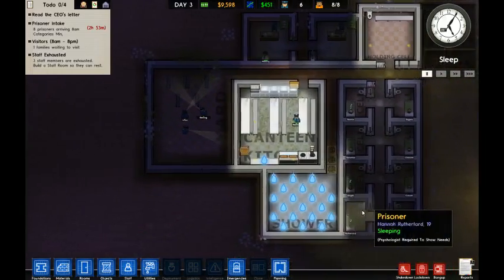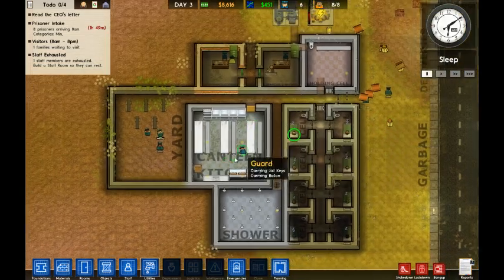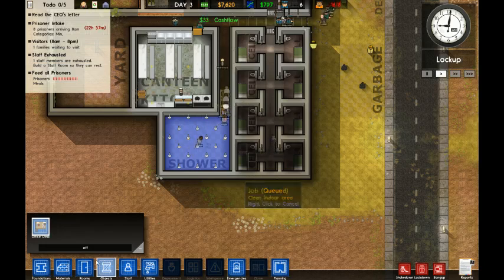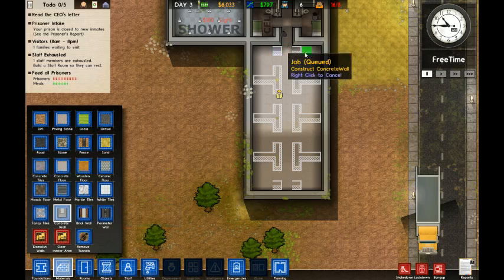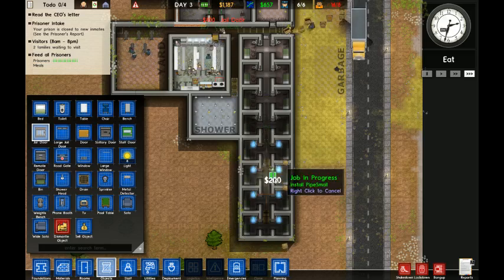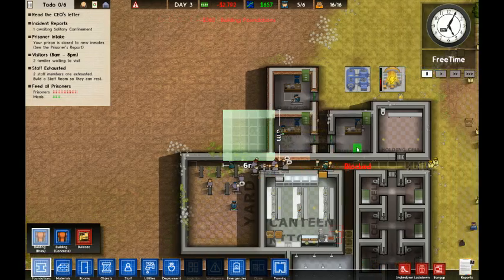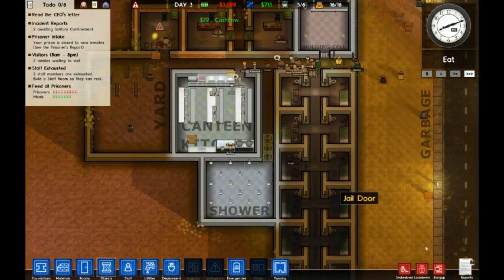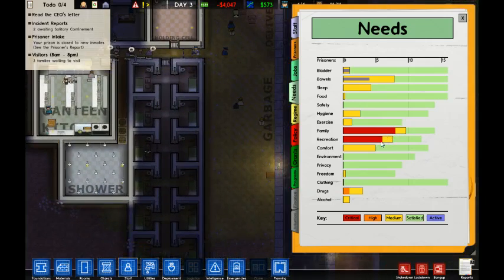Prison Architect - Beginners Guide (Part 3)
This video covers your prisoners' needs, as well as nonsense and gibberish.